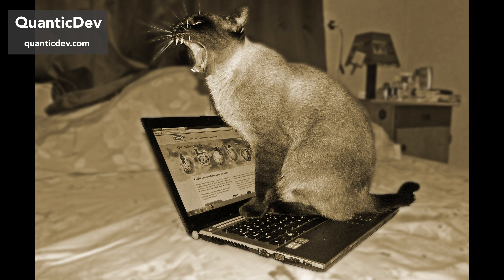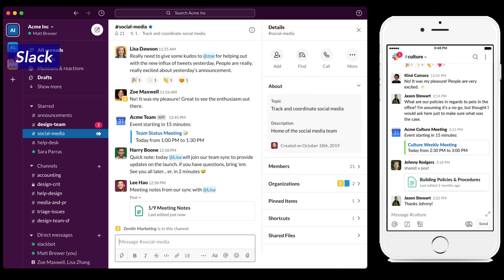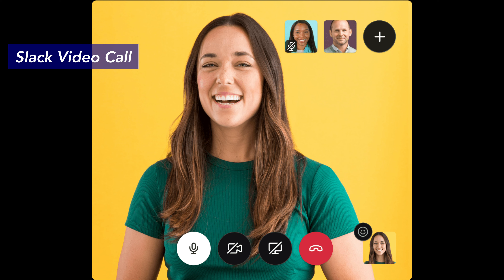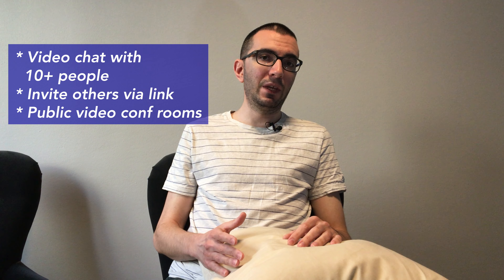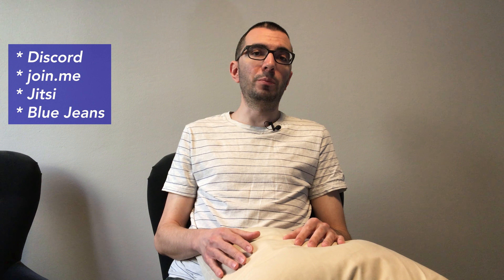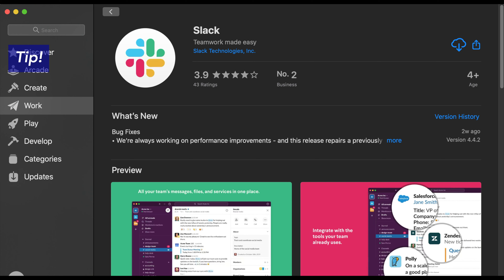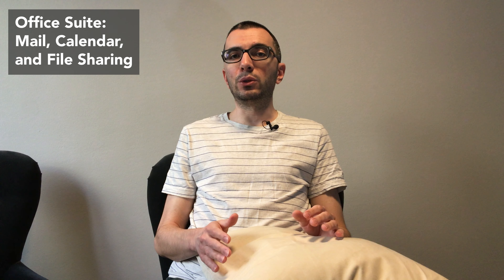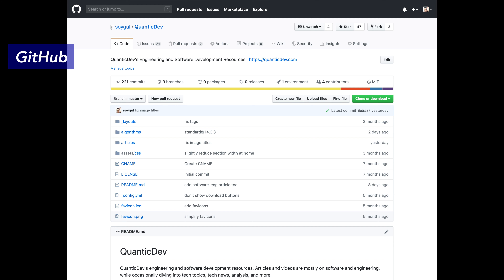Essential Software for Working From Home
Working from home is the new necessity, maybe even the future of many jobs. The University of Chicago recently published a paper on how many jobs can be done at home. Based on the study in the United States, they concluded that 34 percent of the jobs could be done at home, and those jobs account for 44 percent of all wages. That is a pretty significant percentage. Given the circumstances, there must be a lot of people scrambling to get their working-from-home setup going.

Today I am going to give you the essential list of software for working from home. Below is the software that I will review in this video. They are ordered based on my quality assessment, which you will see in the video:
* Team Chat
  * Slack
  * Google Hangouts
  * Microsoft Teams
  * Mattermost
* Video Conferencing
  * Zoom
  * join.me
  * Jitsi
  * Blue Jeans
* Online Office Suite: Mail, Calendar, and File Sharing
  * Microsoft Office 365
  * Google Suite
* Project Management
  * Trello
  * AirTable
  * Asana
  * Pivotal Tracker
  * Wrike
  * Jira (!)
* All-in-One
  * GitHub

The University of Chicago's White Paper: "How Many Jobs Can be Done at Home?"

Abstract:

Team Chat
Communication is the primary requirement of any functional business. Asynchronous communication is especially important if the business is distributed over many time zones. This requires a team chat app where you can communicate mostly with text messages. In addition, you should be to share images, diagrams, documents, and more. My favorite tool for this task is Slack. I have been using Slack for the last 5 years, and it has been working a treat. When you pop open Slack in the morning, you can just click the "All unread" button and see all your new messages in all channels and start replying them. It is bliss. After WhatsApp, Slack must be the most stable chat app I have ever used. Given that Slack's scope is substantially bigger than WhatsApp, they are doing a good job. In addition, file, image, and video sharing have been working great. On top of apps, you can use bots to automate mundane tasks like creating wiki entries from your chats, or even calendar entries.

[rest of the software comparisons are in the video]

Video Conferencing
Let us start with the current most capable video conferencing service, Zoom. Having used video conferencing tools for more than a decade, I have never used something as stable as Zoom. It just works. Until Zoom, no other service I used offered a stable experience with 10+ participants. Some people sounding like they are talking through a walkie-talkie, no video on some others, and terrible echo on most... they just drove me nuts for years. Zoom seems to be handling the massively varied devices and connections of all participants quite well. I will not go into the technical details as they will get outdated in no time, but if you are interested, Google these magic words: "Zoom + WebRTC". You can then read what Zoom is doing behind the scenes and how it uses some technologies differently than others.

For an office suite that you can use online with minimal pain, you have only a few choices. Collaborative office suites that I can recommend are restricted to Microsoft Office 365 and Google Suite. There are a massive number of tools that need to be in an office suite like a mail client, team calendar, file sharing, presentation software and more. Not every company can deliver all these tools at once, so you are either going to use Microsoft or Google or choose a collection of smaller tools.

Project Management
I will keep this part simple. If you want project management, go with Trello. It has everything you need. If you think you need more, you are just adding complexity to your setup. But if you really like pain, the other alternatives that I can offer to Trello are AirTable, Asana, Pivotal Tracker, Wrike, and Jira (!).

[more highlights in the video]